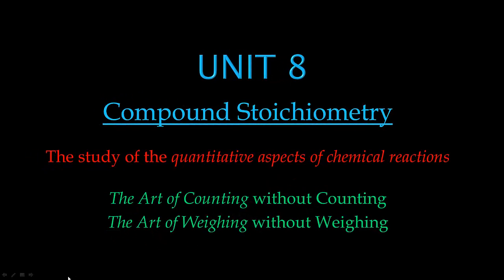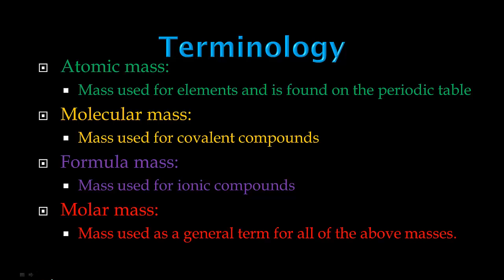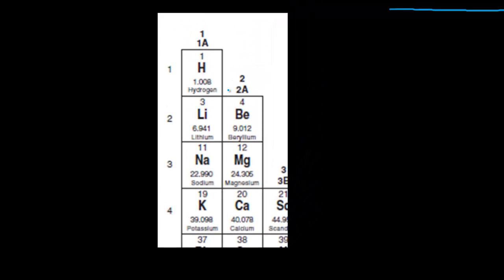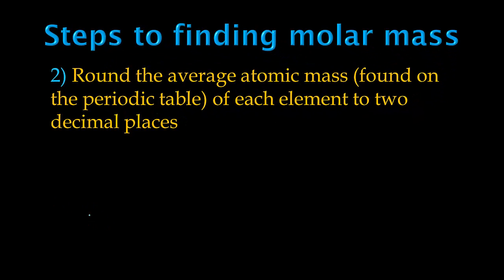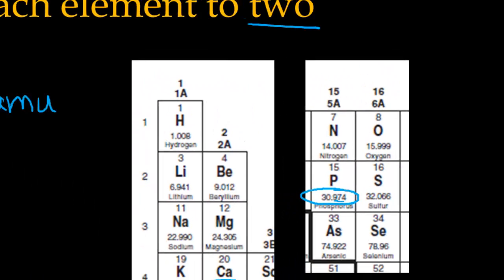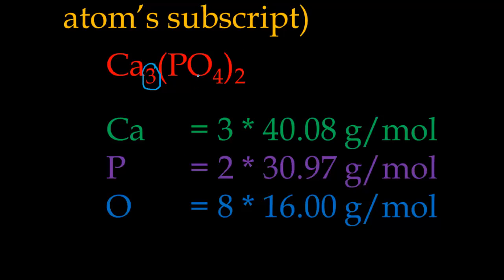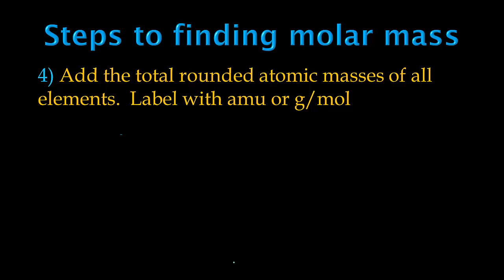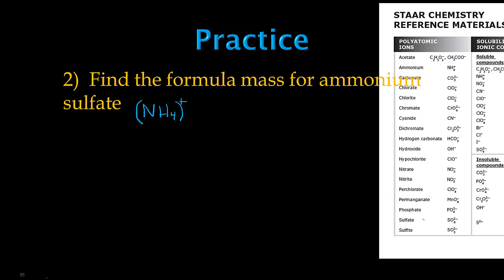U8.1 Molar Mass